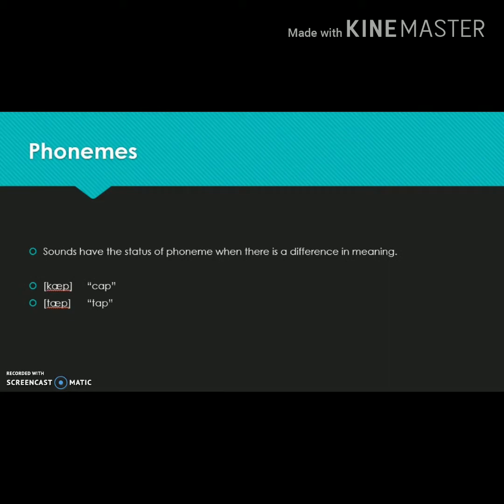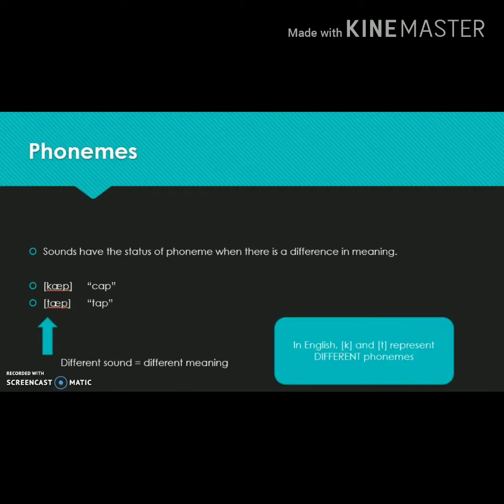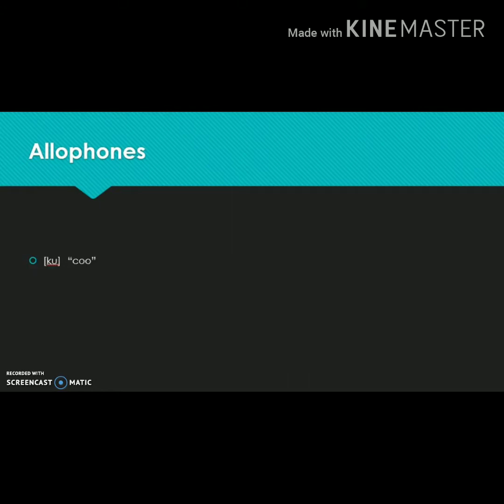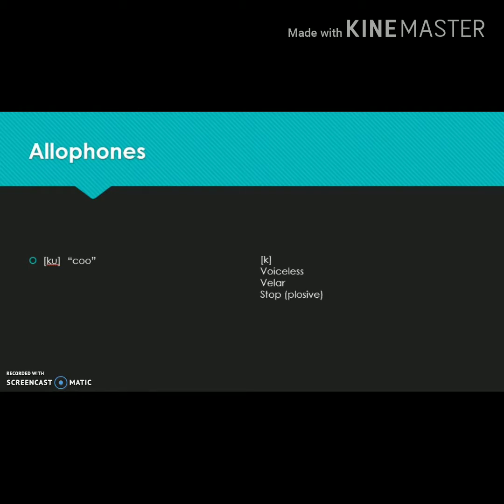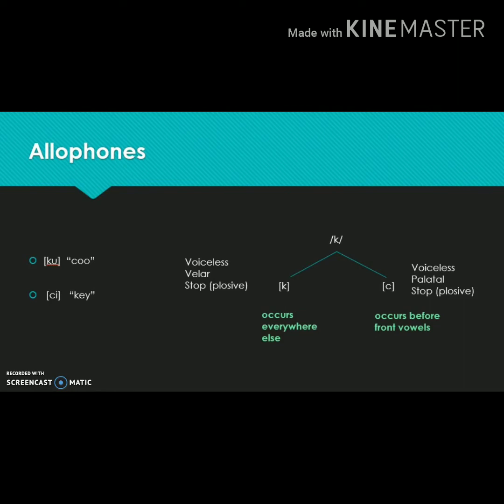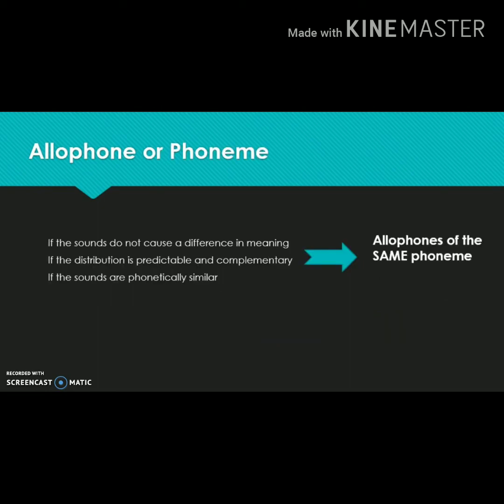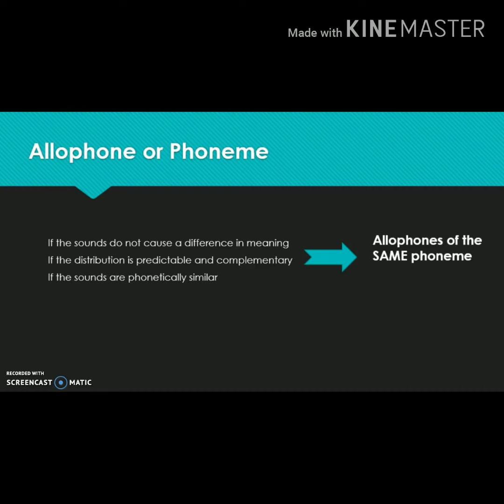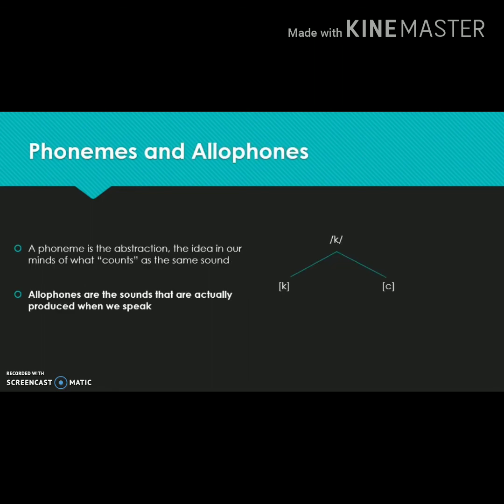Phoneme : the same but difference